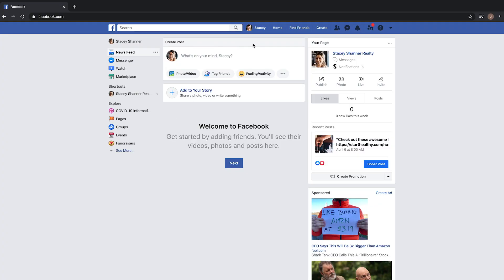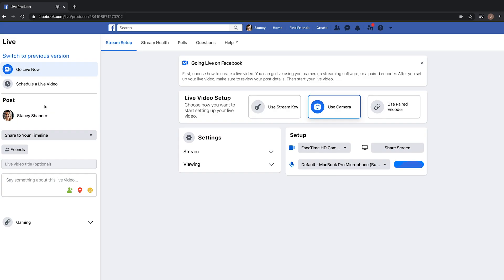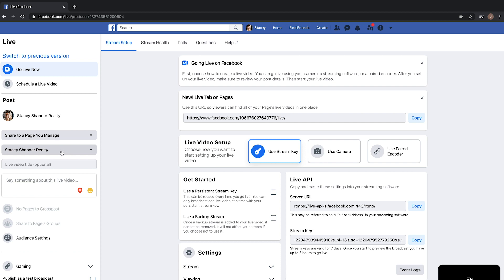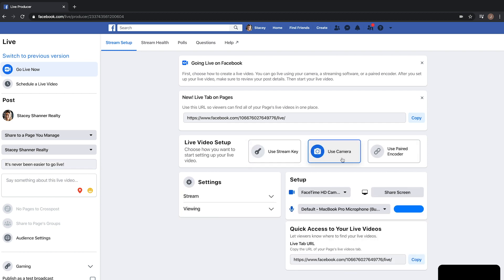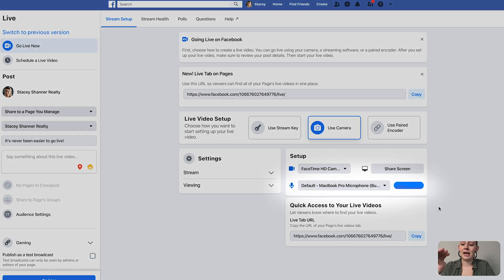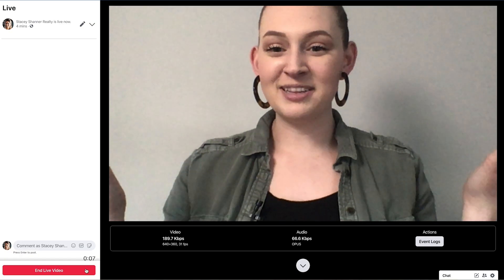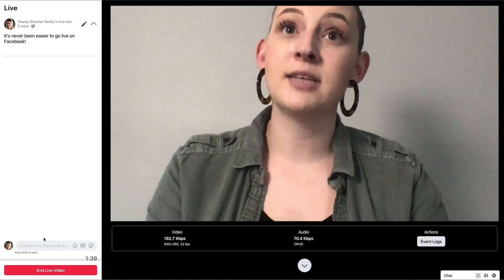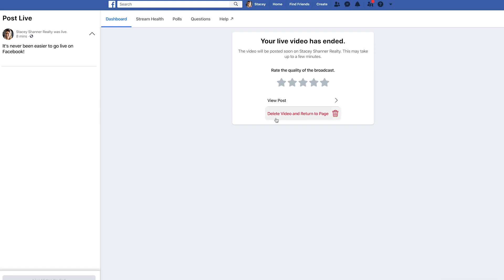UPDATED: How to Go Live on Facebook from Your Desktop or Laptop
Since we've recorded our first tutorial on how to go live on Facebook using your desktop computer, Facebook has made some adjustments within its interface.

Today on Put a Pin in It, Arielle Thomas walks you through these new updates and everything you need to know to set up your Facebook Live!